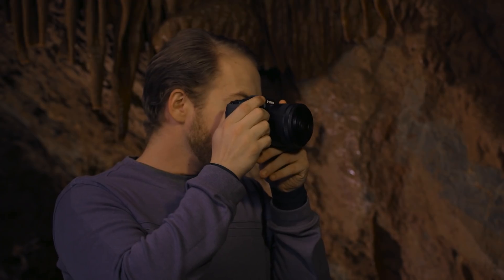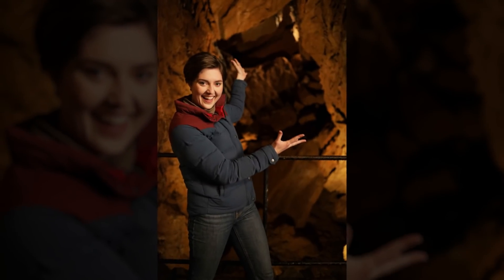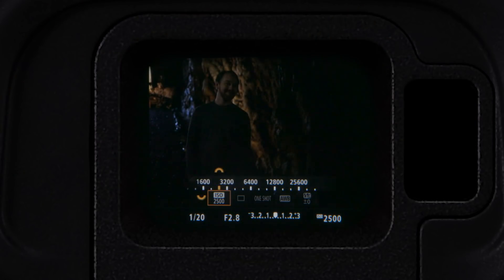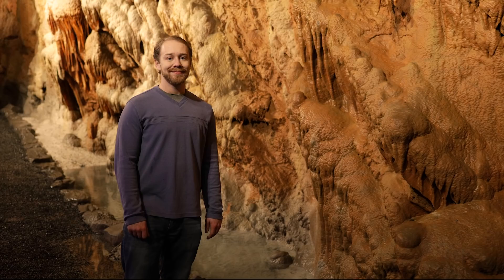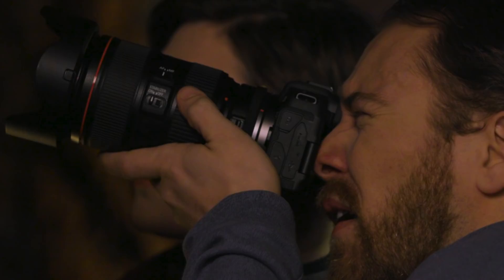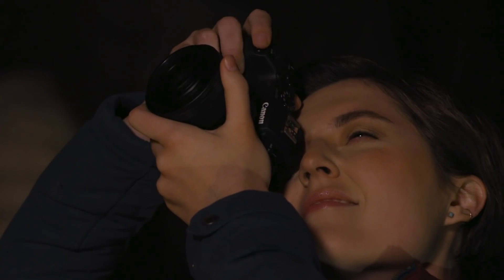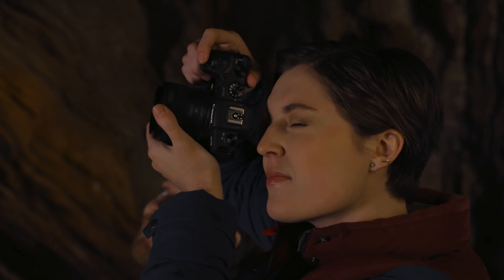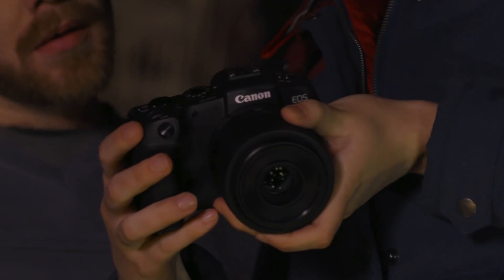Canon EOS RP Features: In a Snap | Episode 7: Shooting in Low Light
The EOS R has tools and technology to help in challenging low light scenarios.